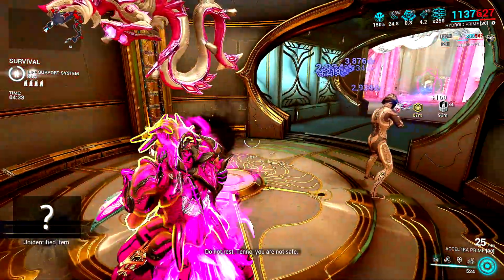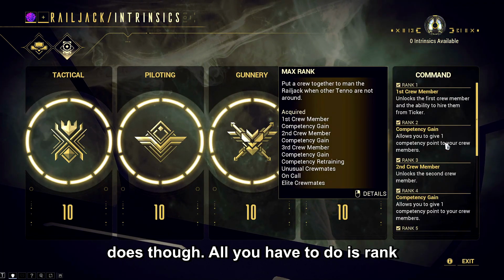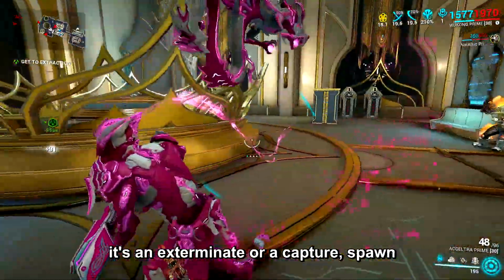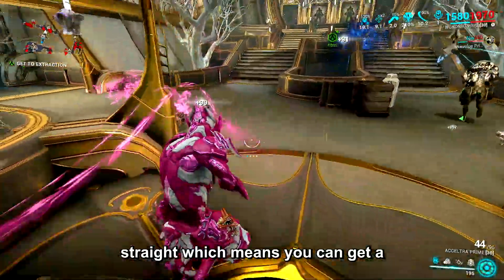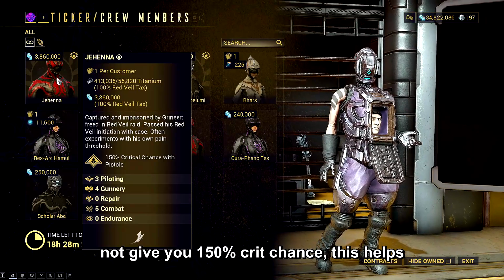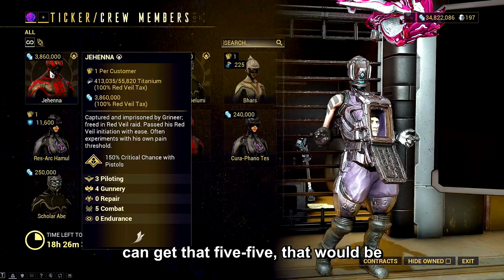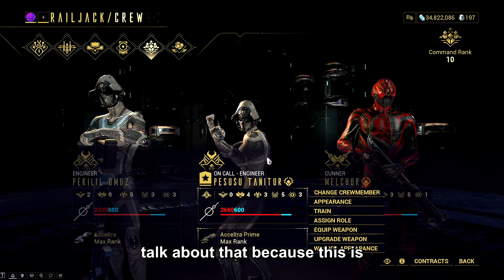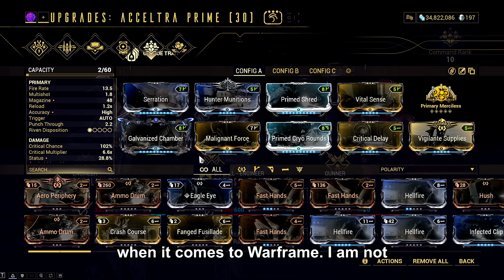Best Item Every Warframe Player Must Use! (Warframe Guide 2024)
⭐Click the "Thanks" button under the video to leave me a donation.⭐ Best Item Every Warframe Player Must Use! (Warframe Guide 2024)
This video explores the powerful benefits of utilizing the on-call crew in Warframe. We go through the steps required to unlock this feature, beginning with completing the Rising Tide quest to obtain a Railjack. By focusing on ranking up the Command Intrinsics to level 9, players can designate a crew member as on-call, enabling them to summon this helper in most non-Railjack missions. This on-call crew member, equipped with infinite ammo and aimbot capabilities, can wield any primary or secondary weapon of the player's choice, making them an extremely efficient ally in combat. The video also highlights the process of hiring skilled crew members from Ticker in Fortuna, emphasizing the significance of selecting crew members with specific skill enhancements to maximize their effectiveness in missions.

This video also introduces a new style of video content where I step away from my usual gaming and funny moments to try something different. I reflect on my experience creating this new content, expressing both my nervousness and enjoyment. I encourage listeners to provide feedback on whether they found the content helpful and to share their thoughts on why a particular strategy is not commonly used in public matches, despite its potential benefits. I wrap up with a light-hearted note, wishing everyone a wonderful day.

💫Warframe: Neurologicz💫
💥 Sub: @schitzy 💥

Confront warring factions throughout a sprawling interplanetary system as you follow the guidance of the mysterious Lotus and level up your Warframe, build an Arsenal of destructive firepower, and realize your true potential across massive open worlds in this thrilling, genre-defining third-person combat experience.

🌐Chapters🌐
00:00 - Intro
00:32 - Railjack On Call Crew
12:30 - Seeking Feedback on New Style

*️⃣Keywords*️⃣
warframe
best gaming community
warframe help
warframe tutorial
warframe guide